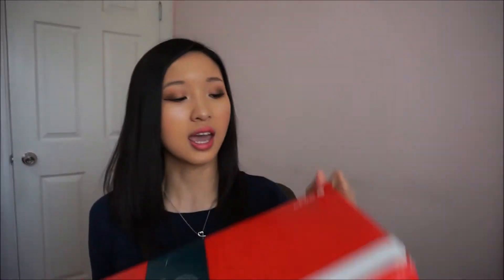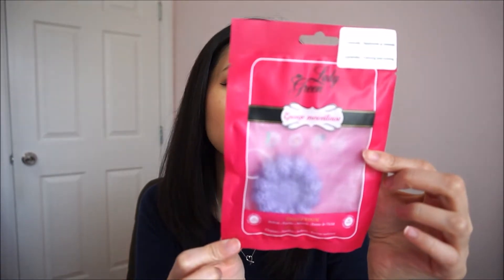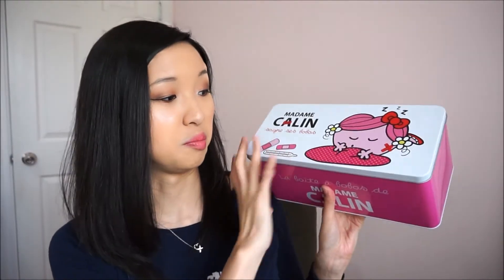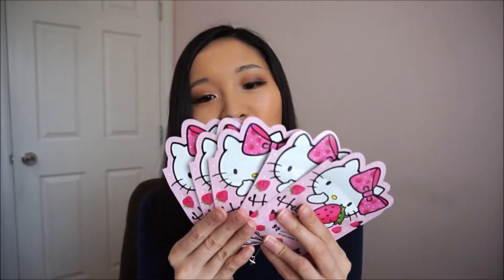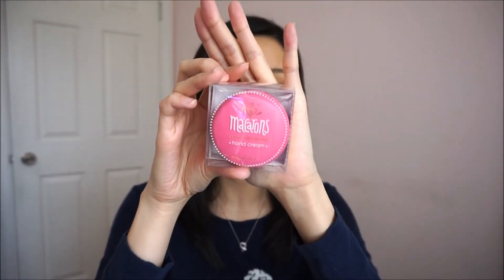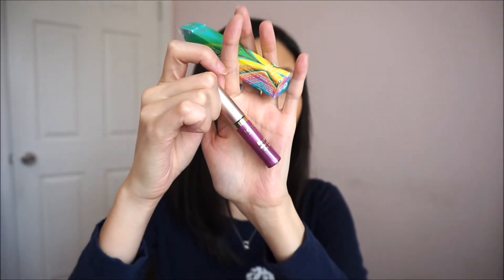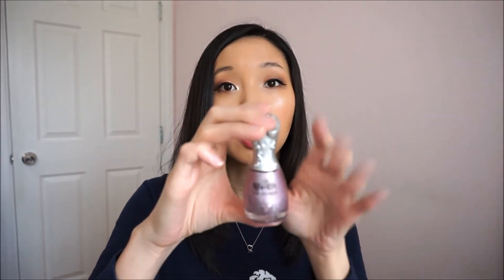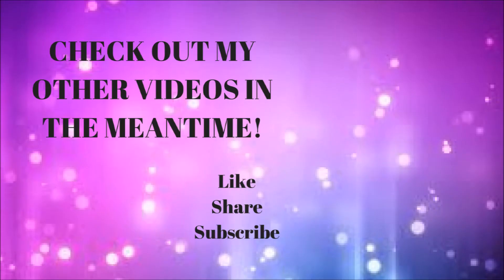Unboxing a Surprise Box from Sara | Ft. Hello kitty and Makeup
Camera Used:
Sony A5000